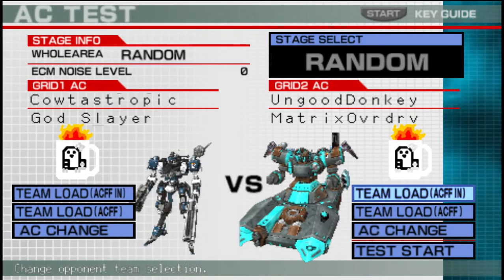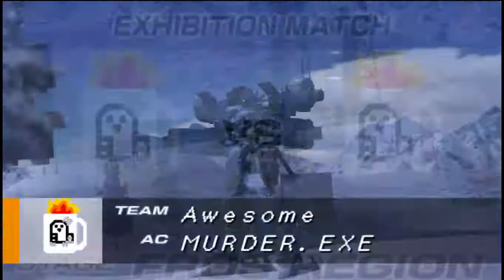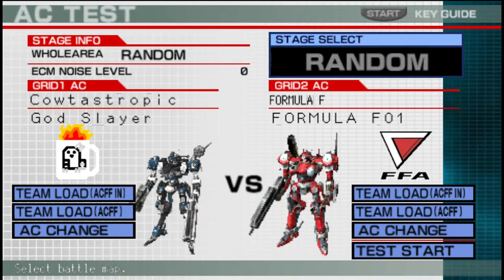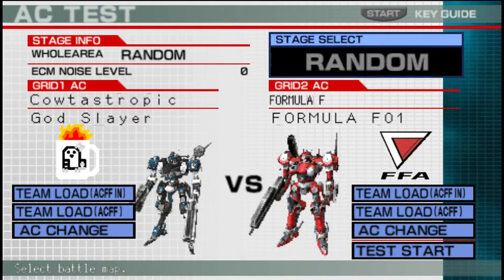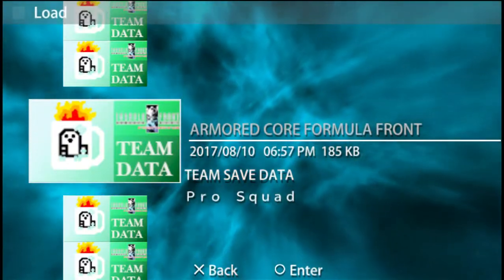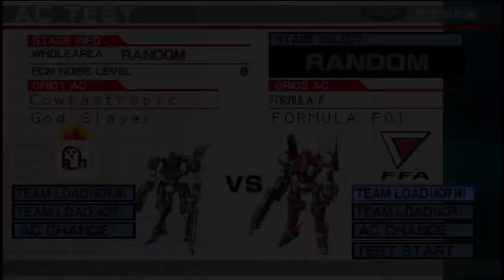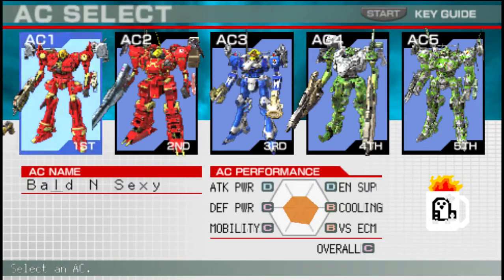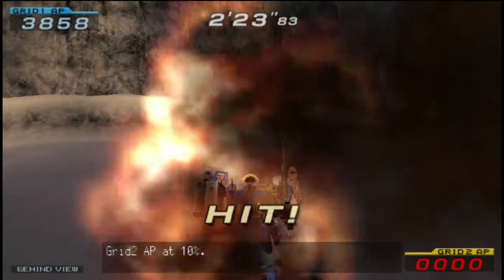AC AI Boss Gauntlet - Cow's God Slayer